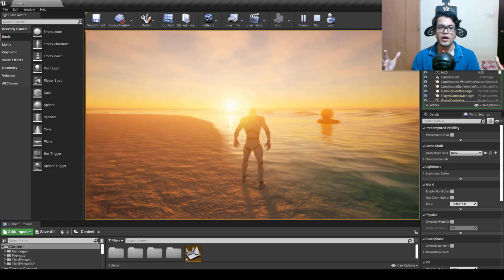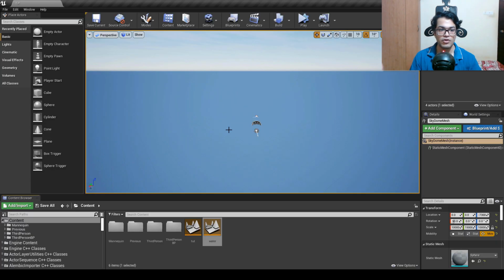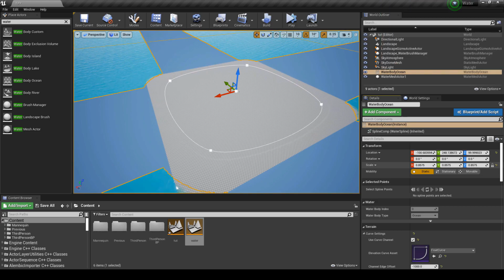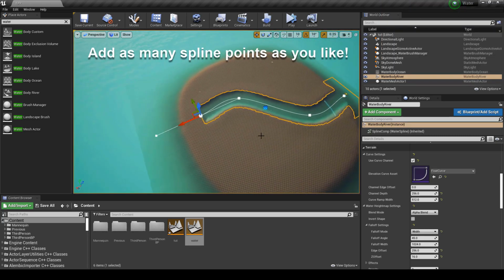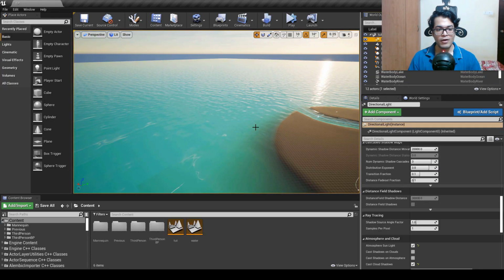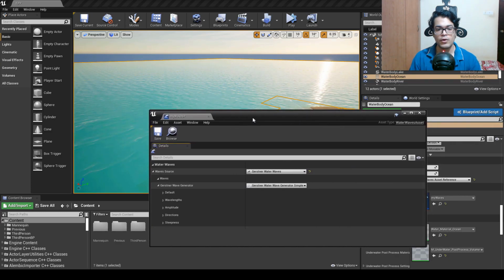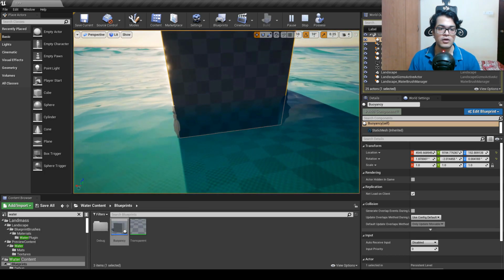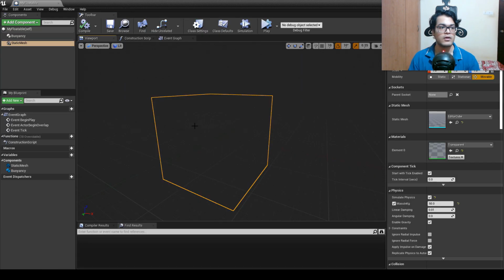Unreal Engine Water Tutorial | Create Oceans, Rivers and Lakes (Works in UE5)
In this Unreal Engine 4 tutorial we are going to explore the new water system.
We will create an ocean, lake and rivers using the new water features in ue4.26. We will also use the new buoyancy and make custom float able objects.

Timestamps ►
00:00 Introduction
00:41 Creating a New Level
01:31 Creating a Landscape
01:56 Creating an Ocean
03:50 Creating Rivers
05:23 Creating a Lake
05:57 Wave Profiles and Settings
07:48 Testing the Level
08:02 The Buoyancy Component